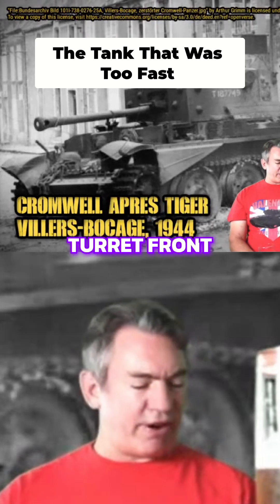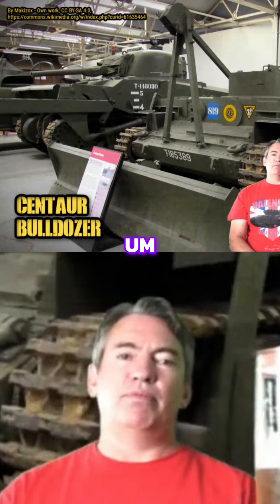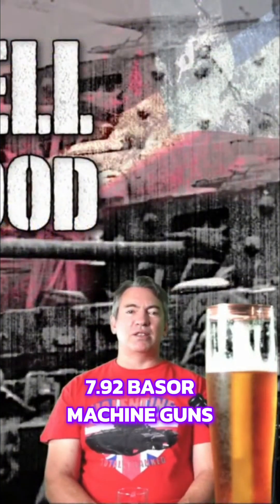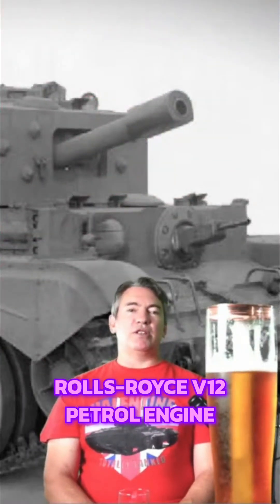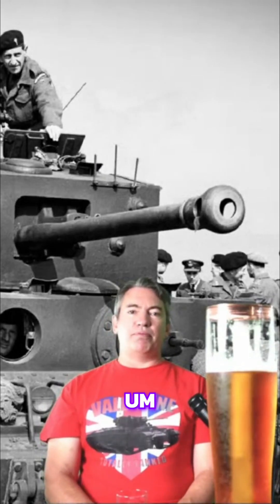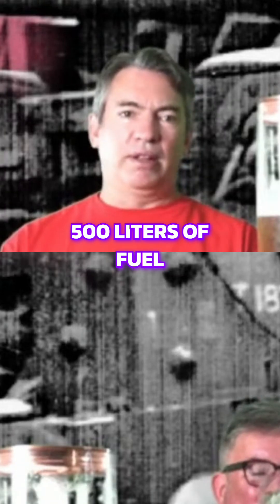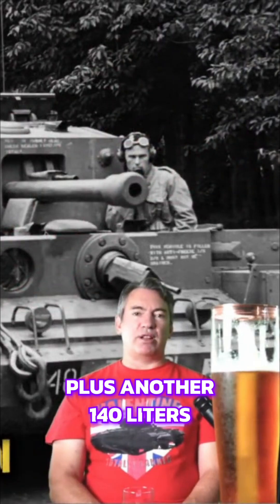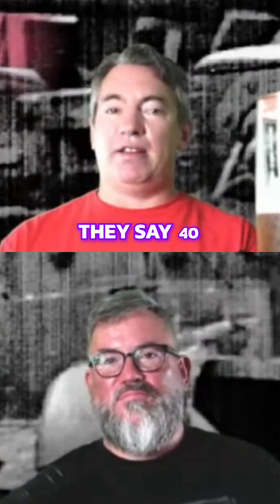Cromwell: Tank Specs Revealed!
The British Crusader tank's main gun: a 'Franken-bastard' 75mm Royal Ordinance. Rolls-Royce V12 petrol engine, Merritt-Brown gearbox, Christie suspension... Could hit 50mph, but things got hairy.